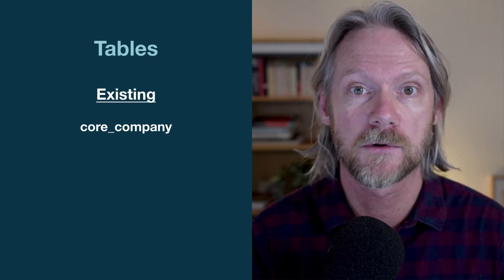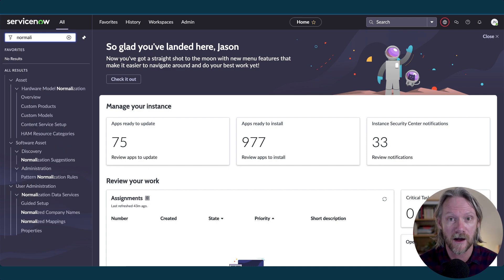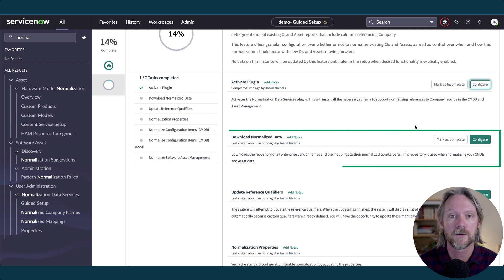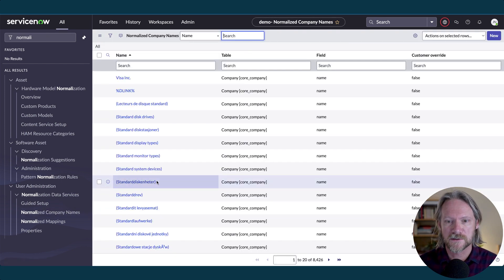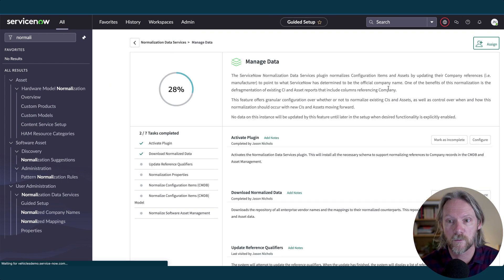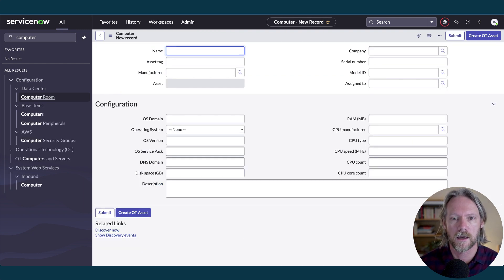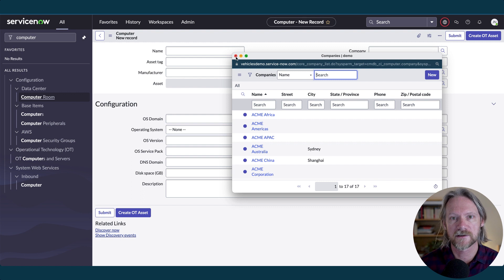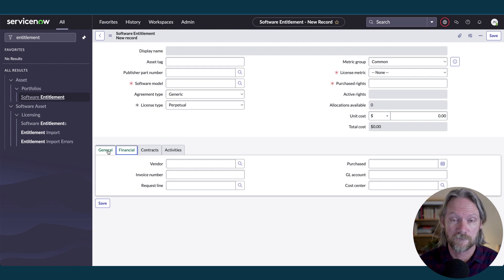ServiceNow Normalization – Part 2 – Normalization Data Services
Normalization Data Services is used to normalize company names only. Normal values are initially downloaded from ServiceNow and then a reference qualifier is added to selected reference fields to restrict values to normalized company names.

Timecodes
0:00 Intro
1:11 Activate plugin
1:39 Download normalized data
6:17 Normalization properties
8:16 Normalize configuration items and mark core_company records as Normalized
12:43 End demo: Creating new company records
16:47 End demo: Creating new CIs
18:39 Conclusion